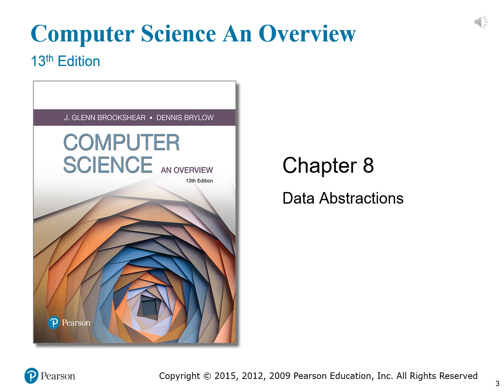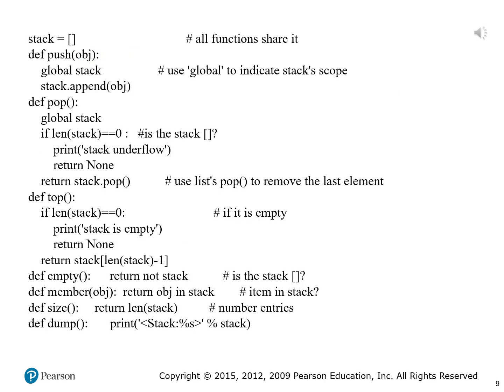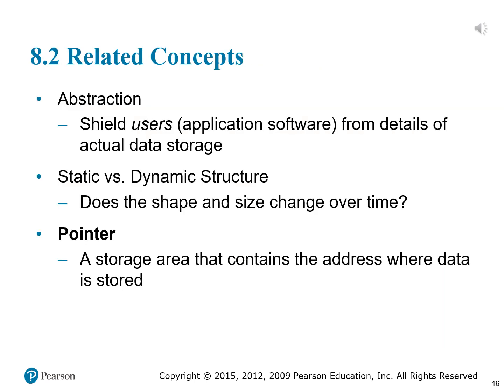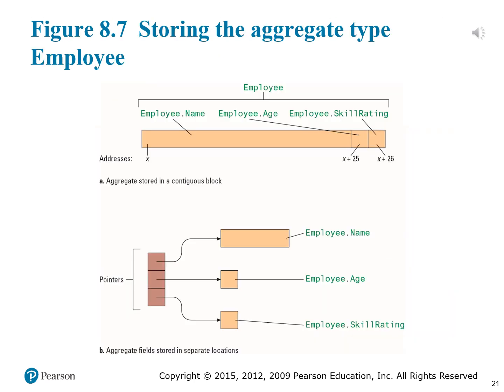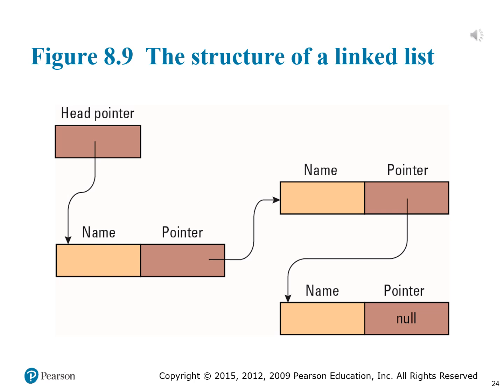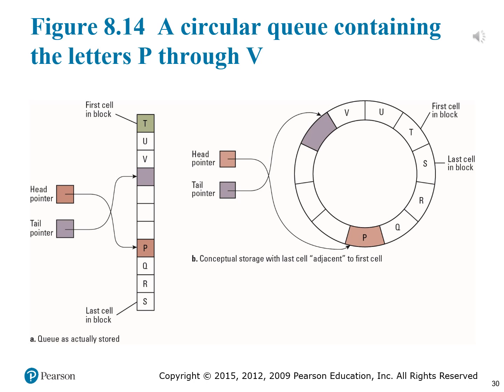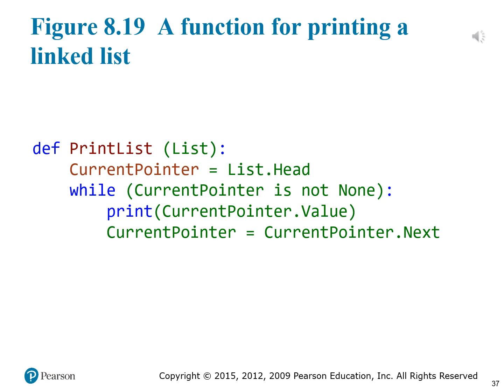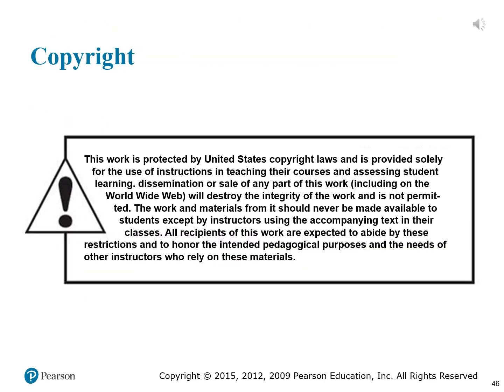APCV 320 Spring 2025 Module 6: Data Abstractions